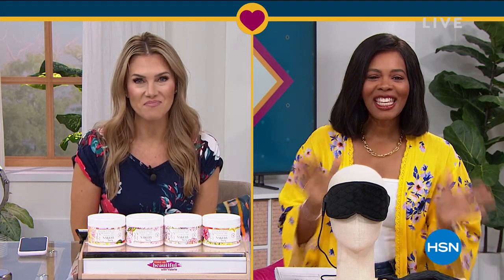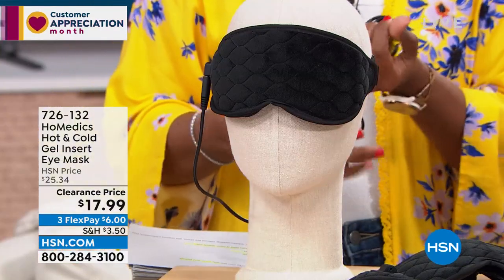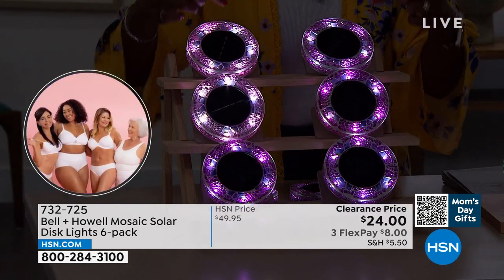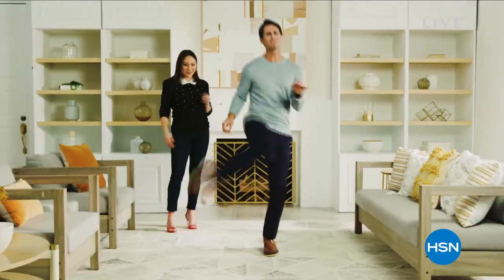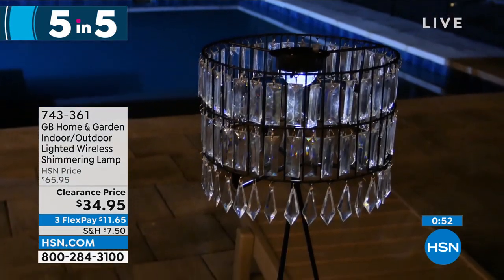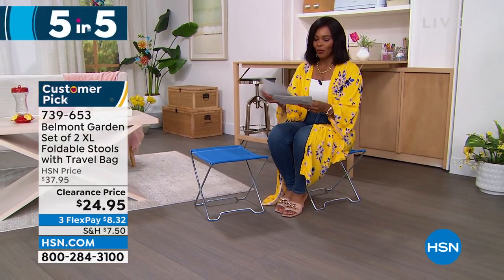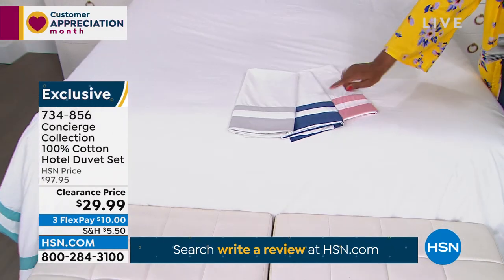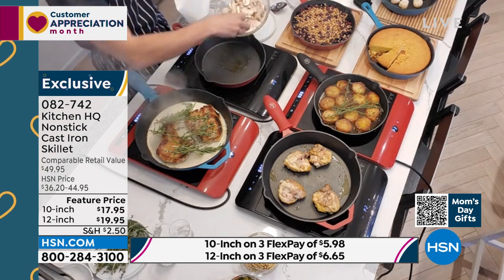HSN | Home & Kitchen Sale 04.27.2022 - 11 AM